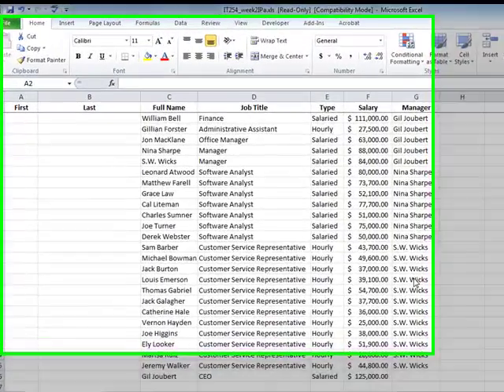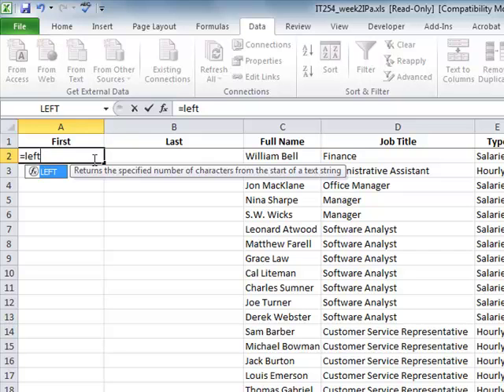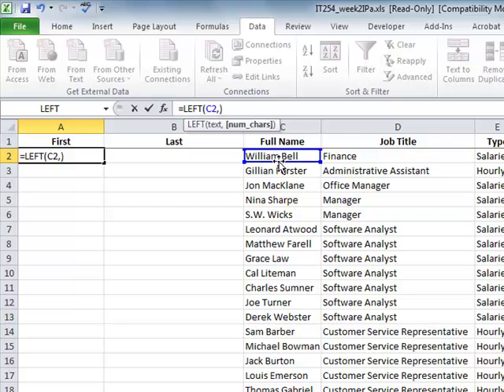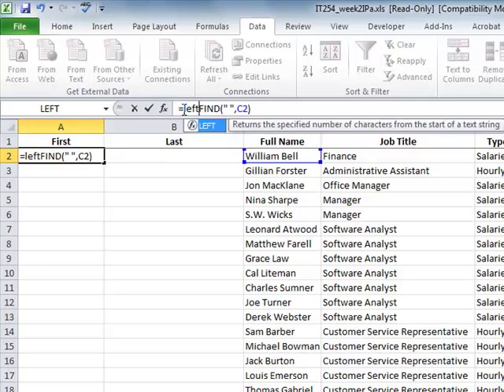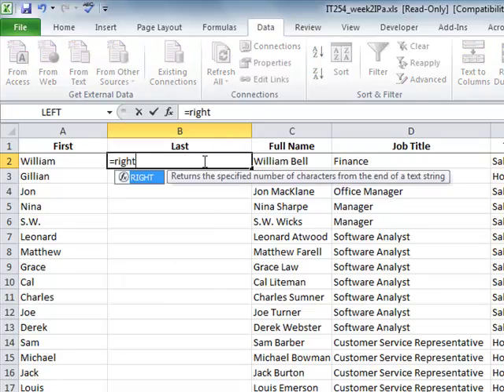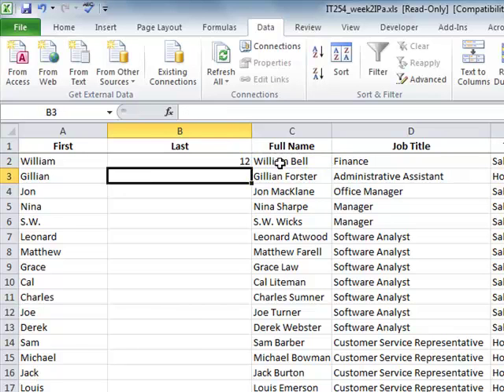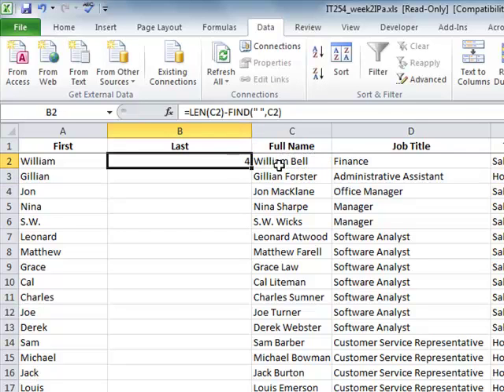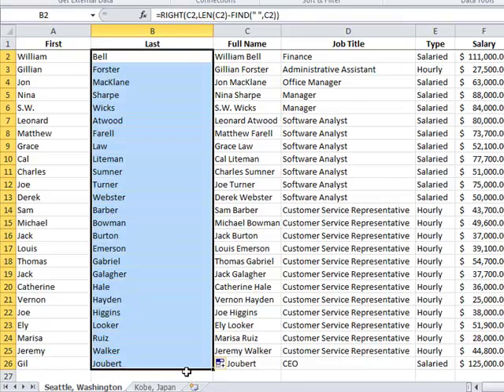LEFT RIGHT FX